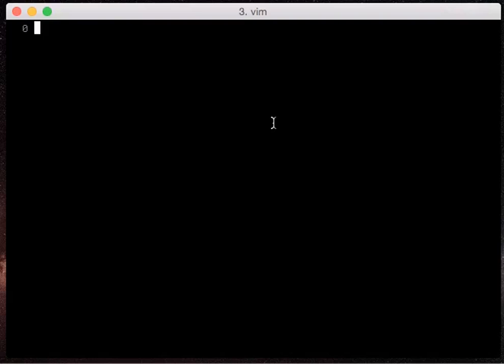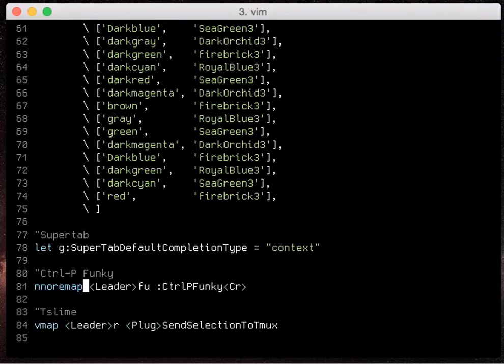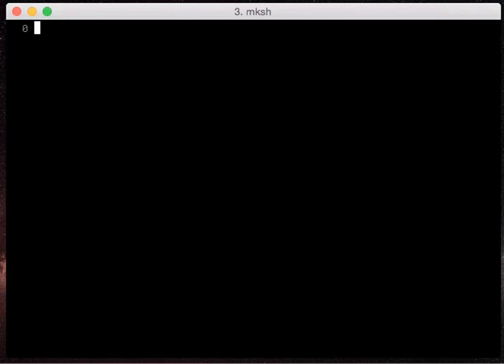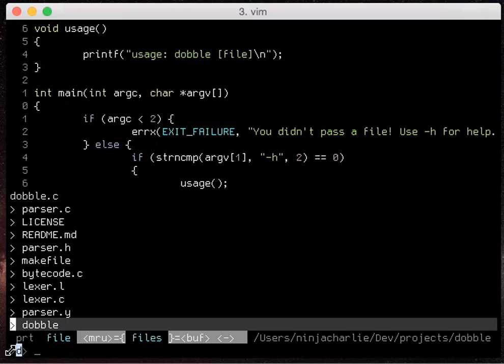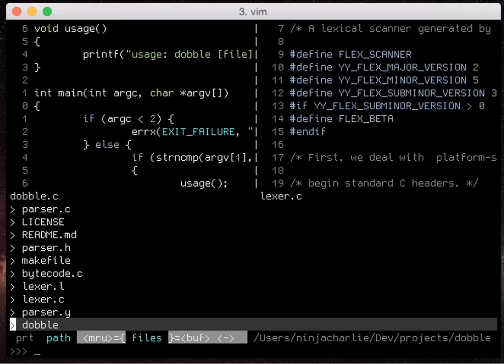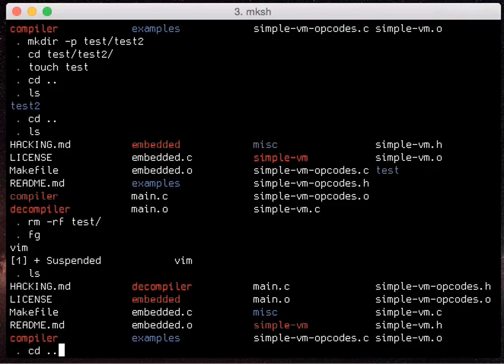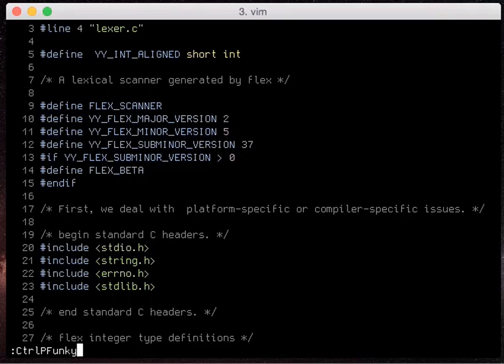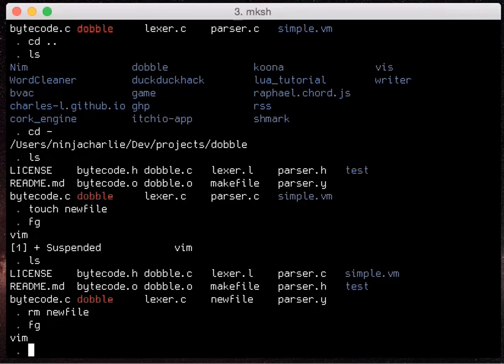Plugin Showcase: Ctrl-P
This video explains how to set up, configure and use the Ctrl-P fuzzy file search plugin.